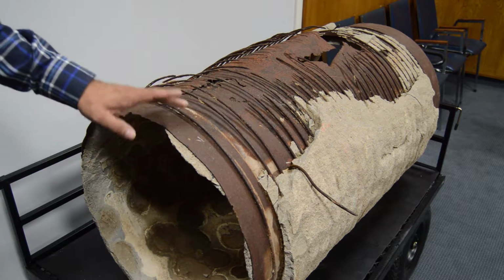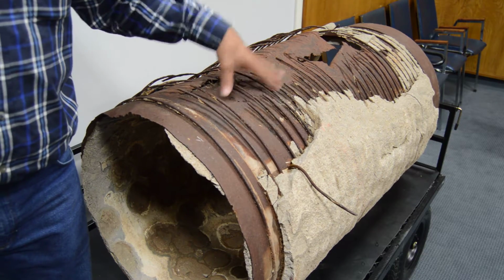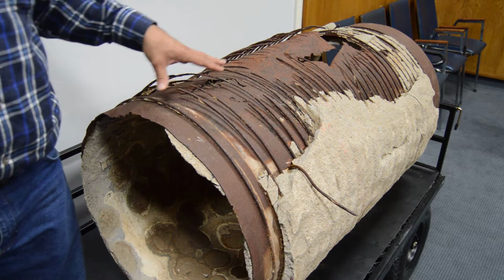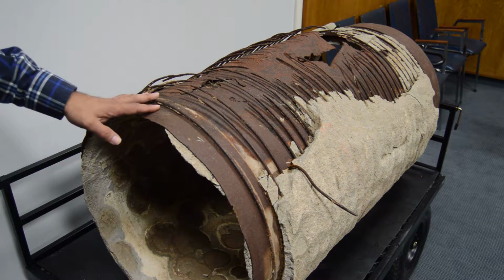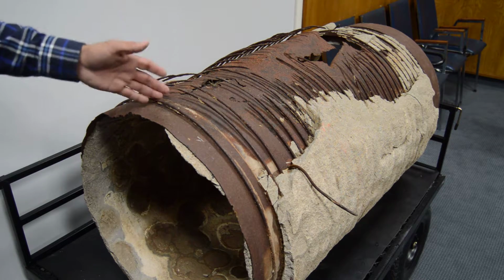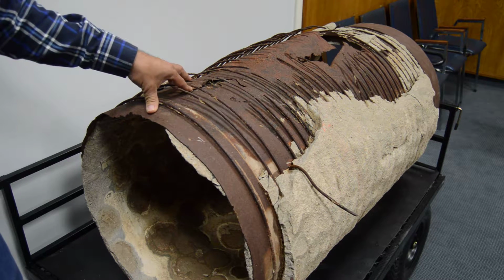City of Fort Stockton Raw Water Main